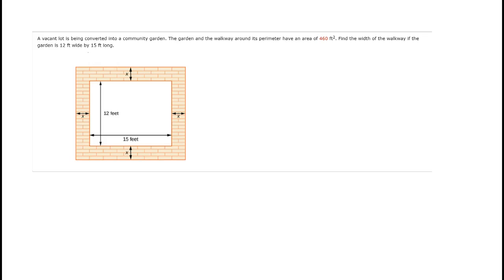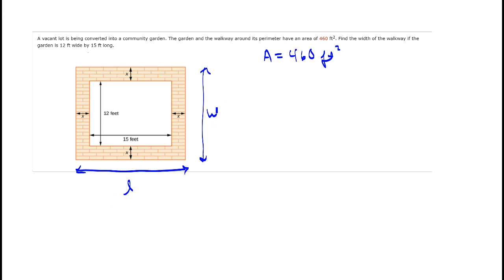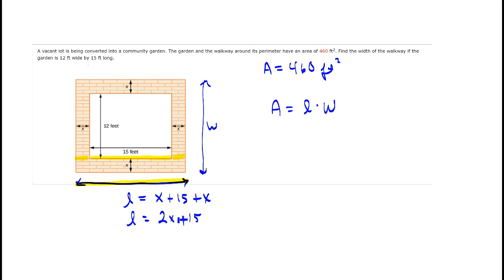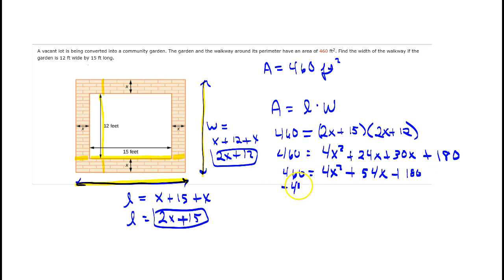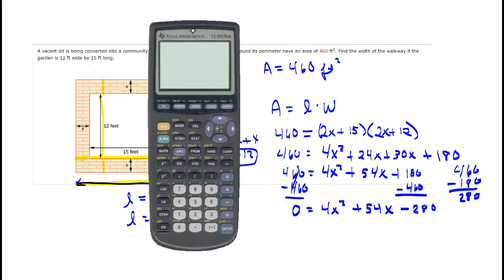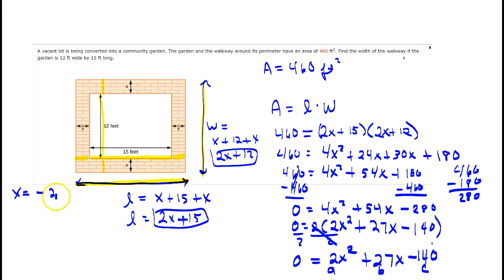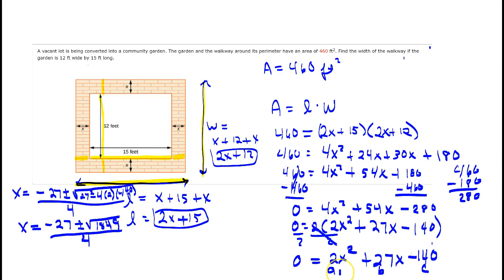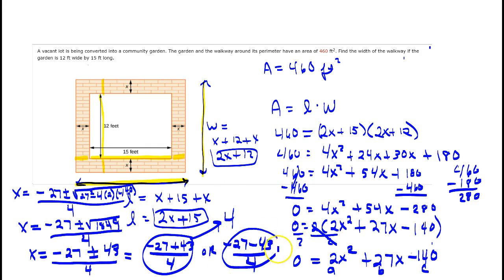Recording #51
CA 2.5 #18 Application